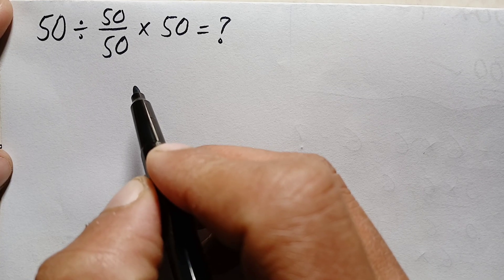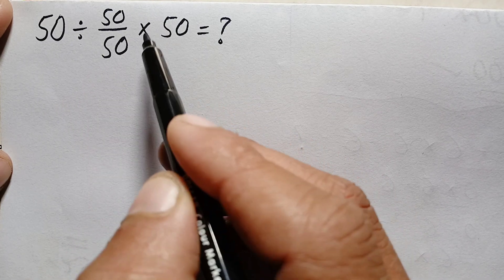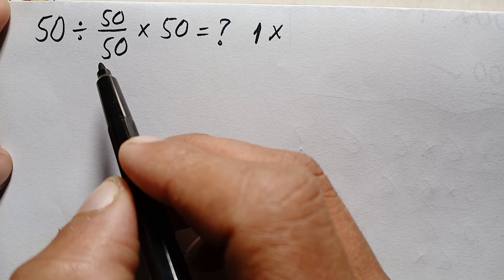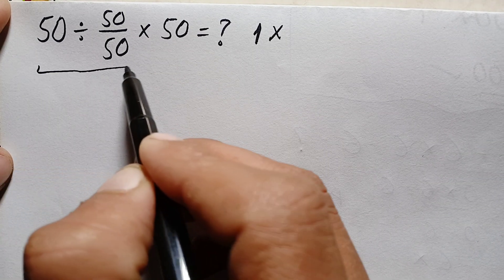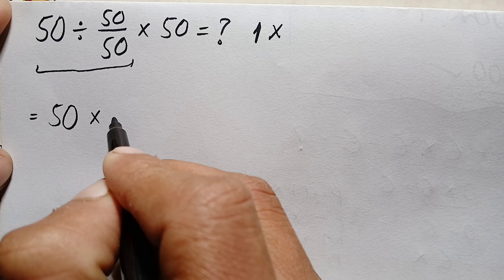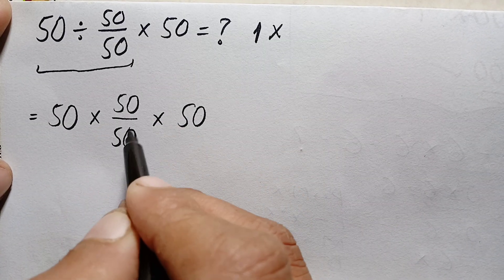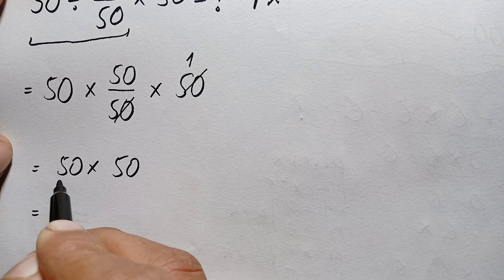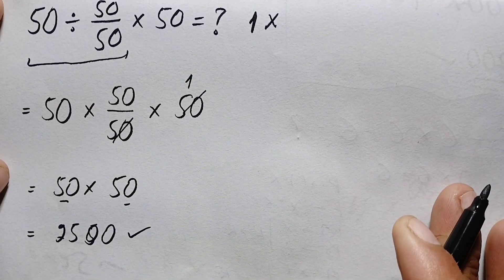This Equation Stumps Everyone! – Can You Solve It?